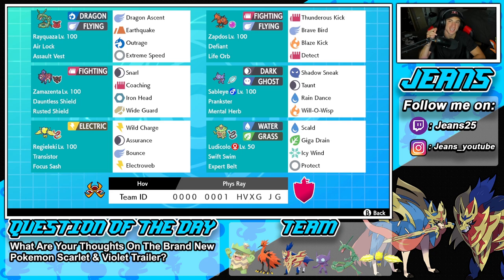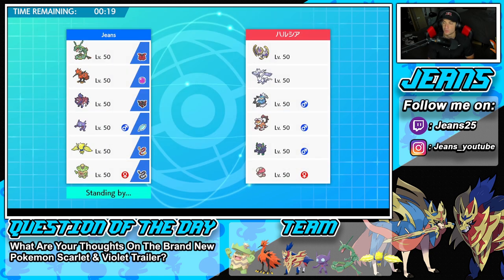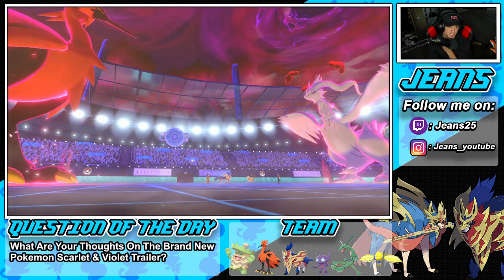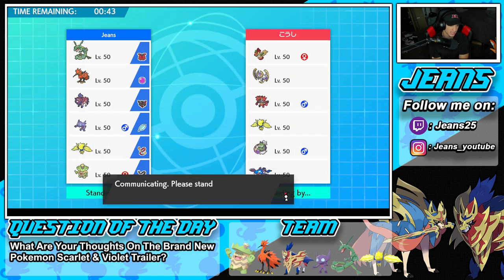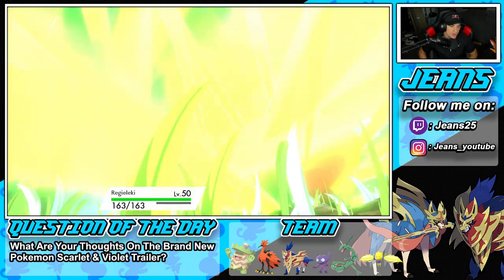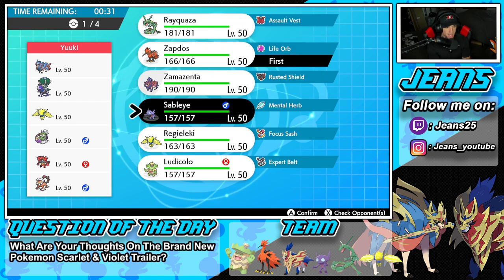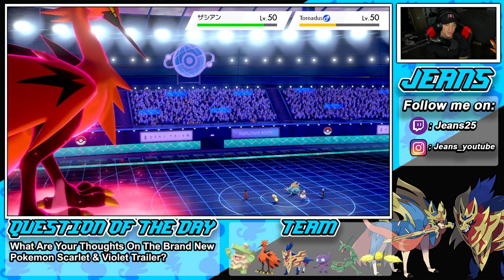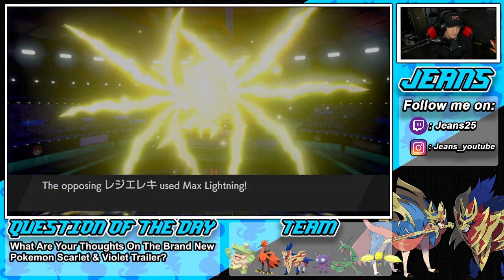Life Orb Galarian Zapdos Wrecks Ranked! - Pokémon Sword and Shield Competitive Ranked Double Battles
Team Code: 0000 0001 HVXG JG

Life Orb Galarian Zapdos Team that we show off in Ranked Battles!

GAME INFO
Name: Pokemon Sword and Pokemon Shield
Developer: Game Freak
Publisher: The Pokemon Company, Nintendo
Platforms: Nintendo Switch
Release Date: November 14, 2019